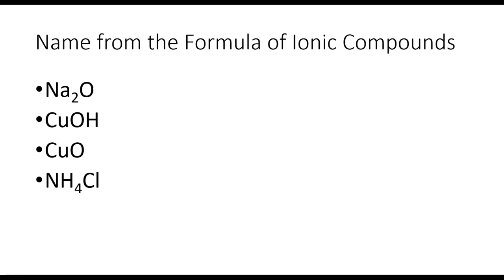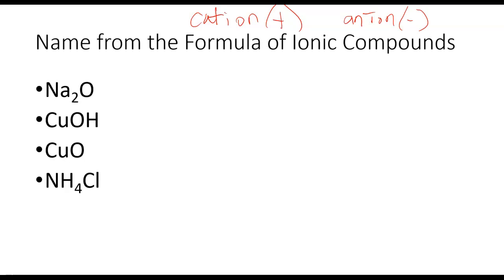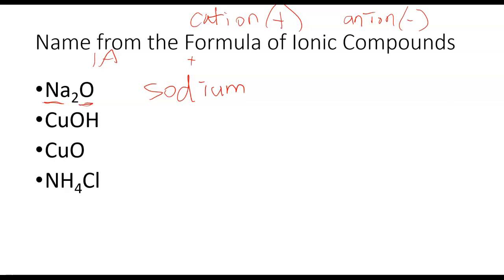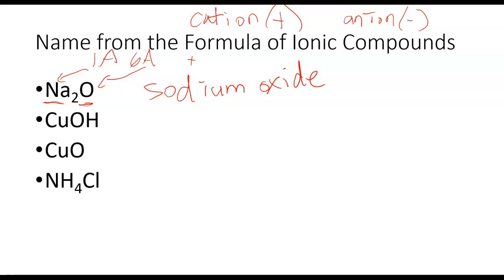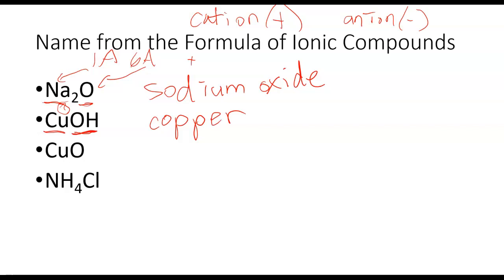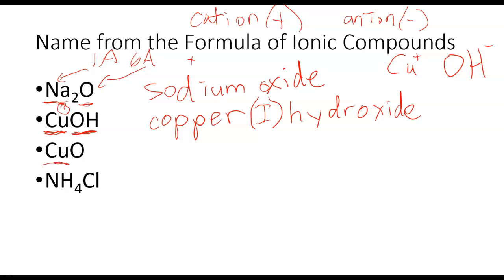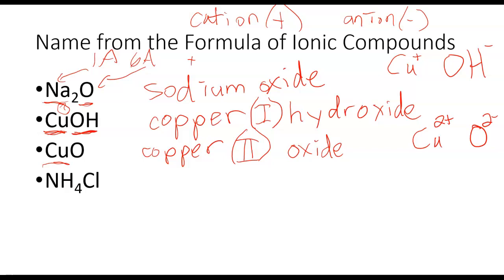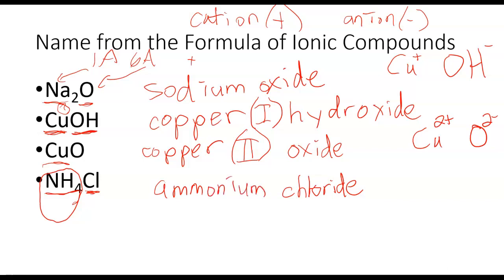Writing the name of an ionic compound from its formula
Brief introduction to naming ionic compounds when you are given the formula. Includes some examples of binary ionic compounds, compounds with transition metals, and polyatomic ions.